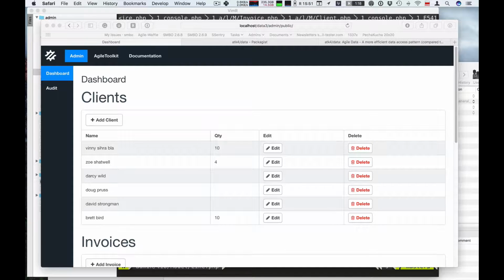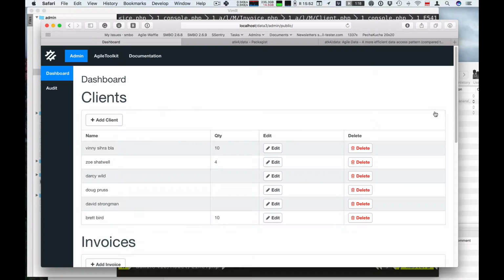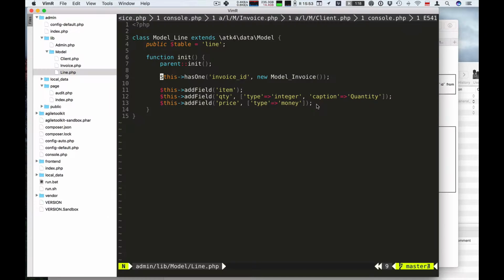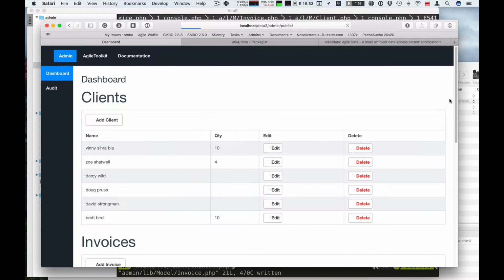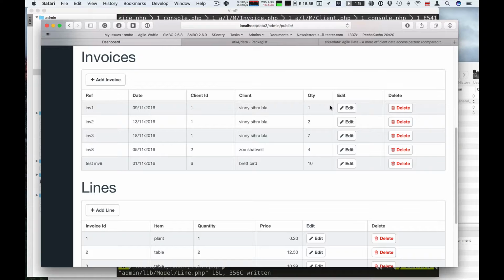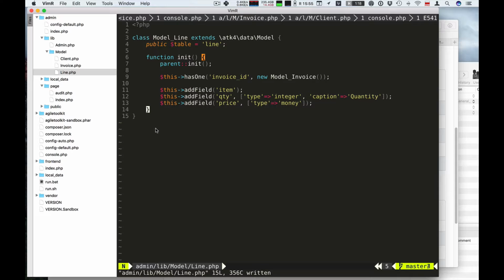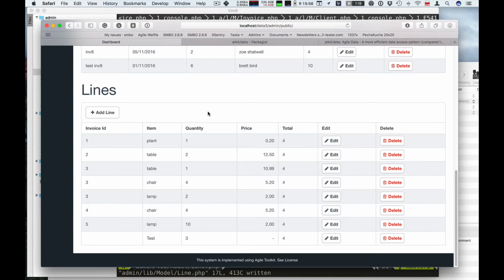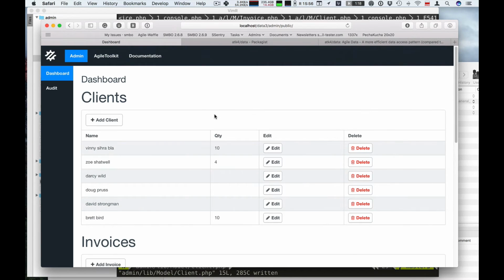4 - Domain model and mapping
atk4